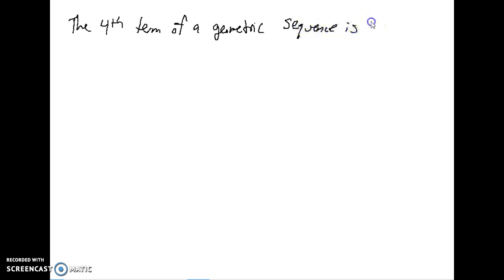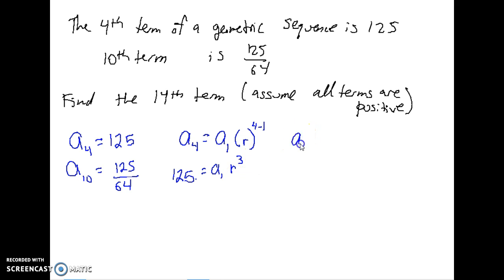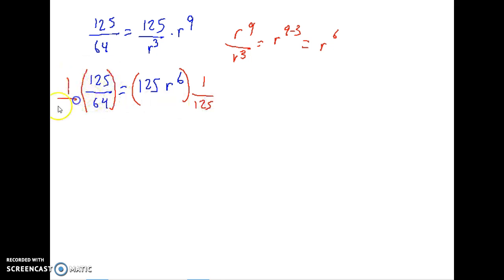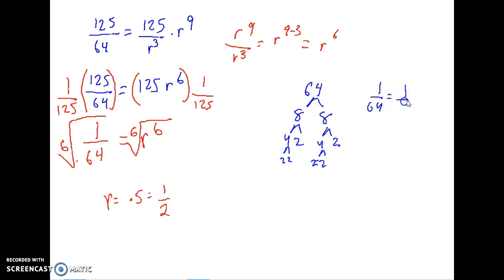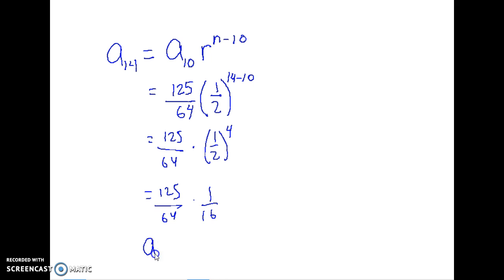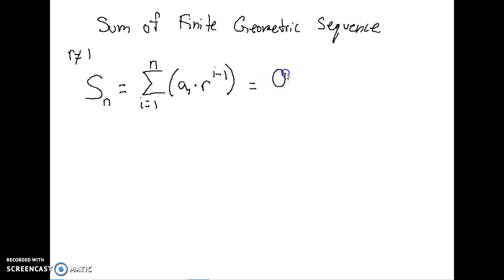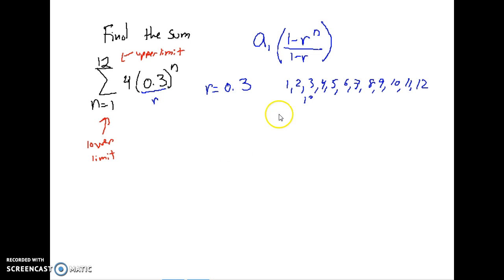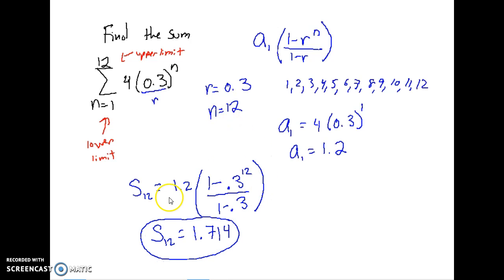8.3 Geometric Sequences and Series Part 2